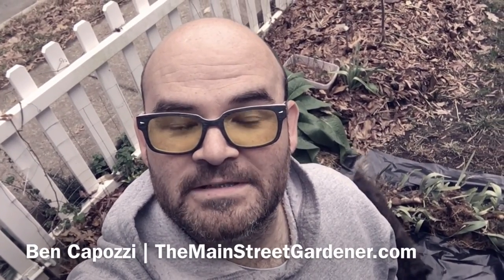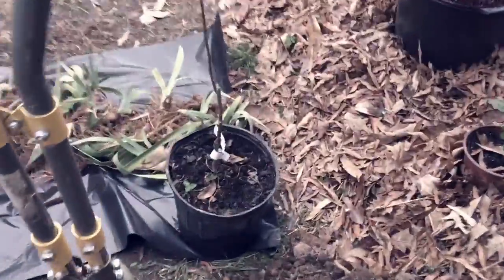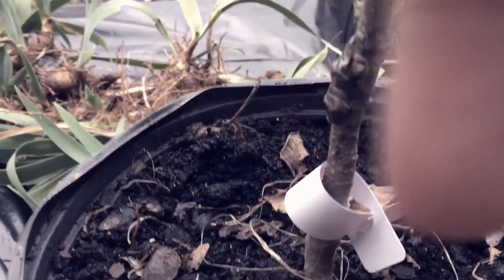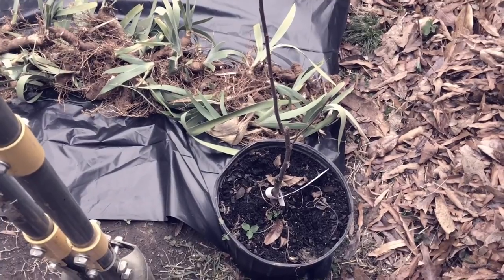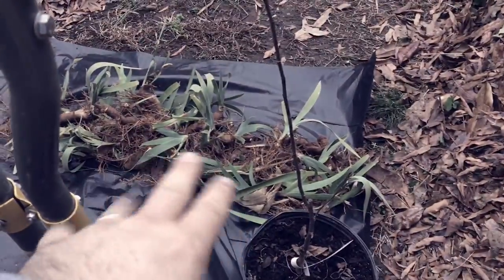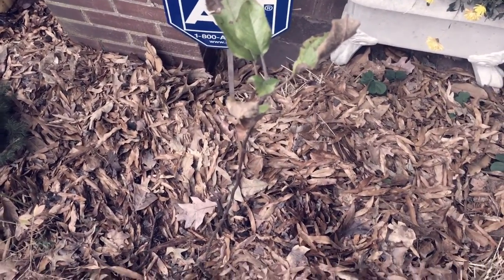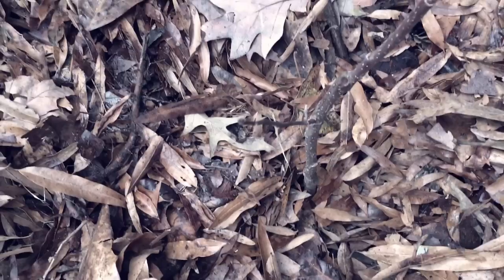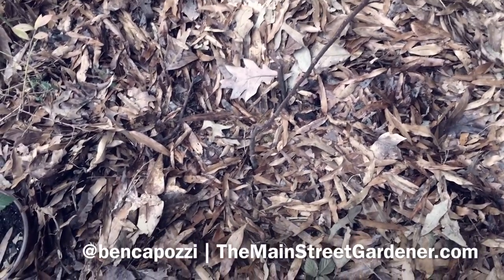Dec'16 - The Main Street Gardener - Episode 14 - Planting Yellow Transparent Apple Tree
12/13/16 - In this video, I plant a Yellow Transparent apple tree under the supervision of my cairn terrier, Lillian.

Yellow Transparent is a Russian apple brought here by the USDA in the 1870s. It is an awesome early apple, ripe in June to July depending. I think it’s now the earliest apple in our home orchard—unseating both Shell of Alabama and Ein Shemer—and our 27th apple tree!

With a taste that’s light and lemony but a physique that’s extremely delicate—Rowan Jacobsen recommends eating them fresh before they know they’ve been picked—Yellow Transparent has been extremely popular. Neither a keeper nor a baker, if you miss the window for fresh eating YT makes an incredibly smooth sauce.

Yellow Transparent is one of more than one hundred amazing apple varieties featured in Rowan Jacobsen's book, “Apples of Uncommon Character.” Many of the apple we're adding to our orchards (both at home and at the farm) —and which I sell at Farmers Markets—came to my attention via Jacobsen's selections. You can buy his excellent book on Amazon at this